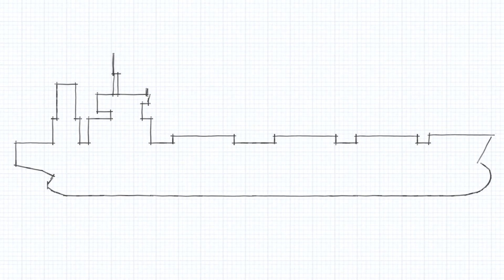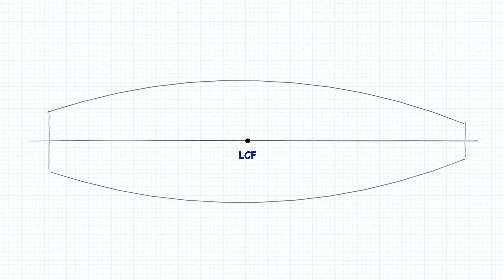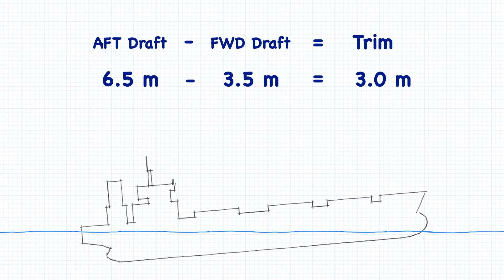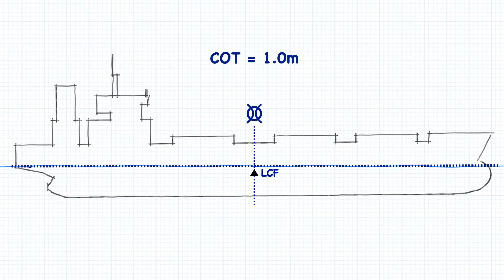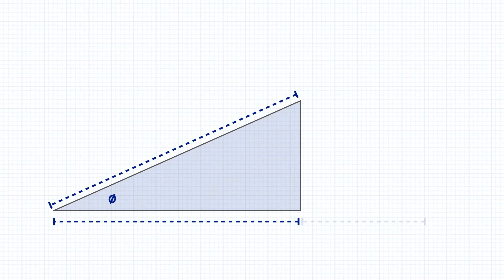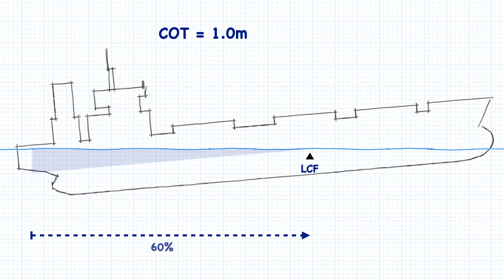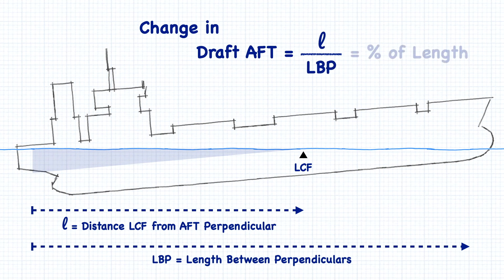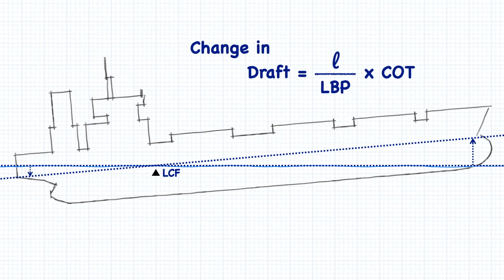Change of Draft Due to Trim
Describes how a ship's drafts will change due to a change of trim, based on the location of the centre of floatation.